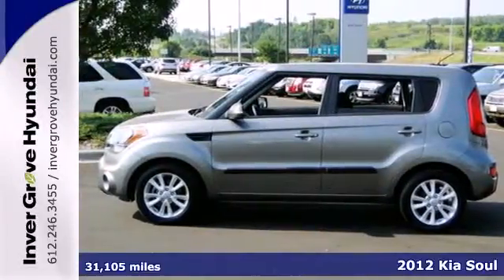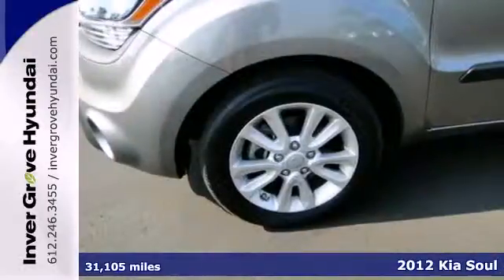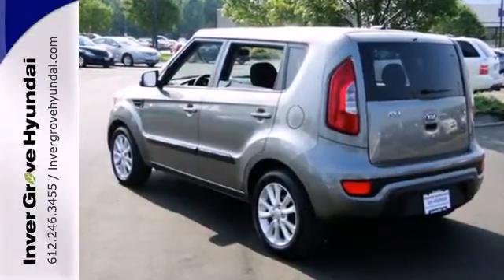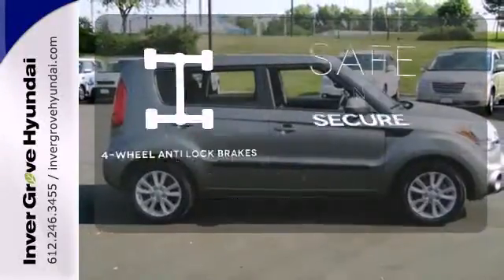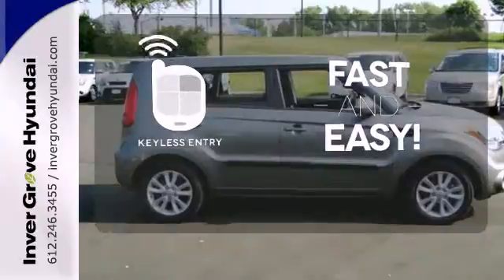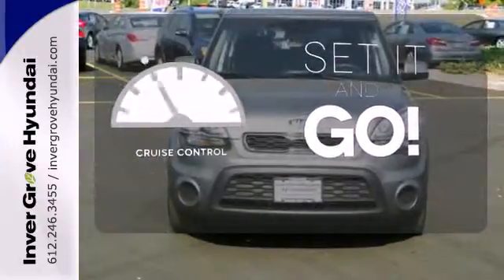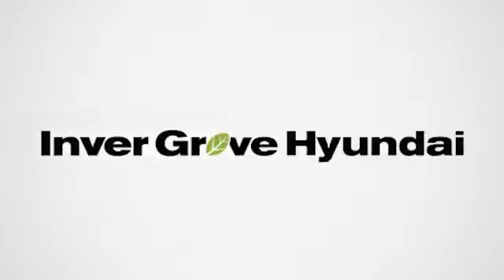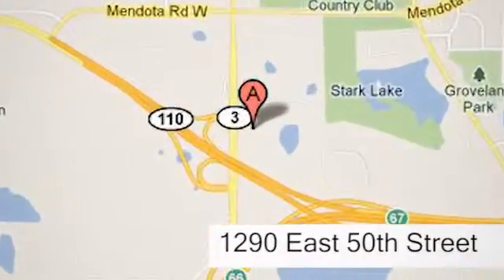2012 Kia Soul Minneapolis MN St Paul, MN P6876 - SOLD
Year: 2012
Make: Kia
Model: Soul
Trim: 5dr Wgn Auto +
Engine: 2.0 L 4 Cyl. Cyl.
Transmission: 6-Speed A/T
Color: Titanium Pearl Metallic
Interior: Black seat trim
Mileage: 31105
Stock #: P6876
***LIFETIME WARRANTY INCLUDED WITH THIS VEHICLE FOR FREE!*** And **ACCIDENT FREE HISTORY**. Success starts with Inver Grove Hyundai! This outstanding-looking 2012 Kia Soul is the car that you have been trying to find. It will save you money by keeping you on the road and out of the mechanic's garage.

Address:
1290 E 50th Street